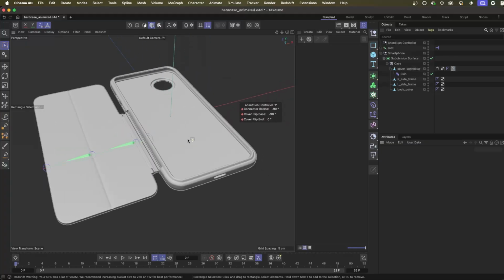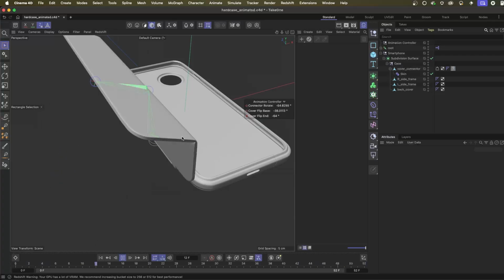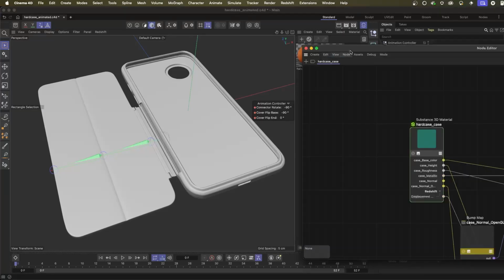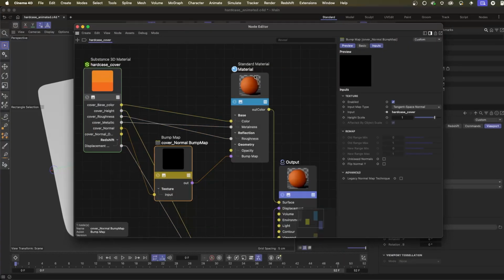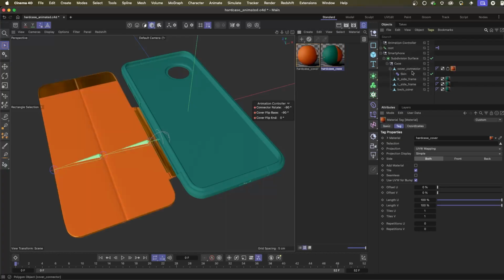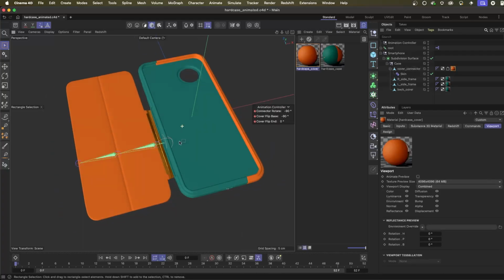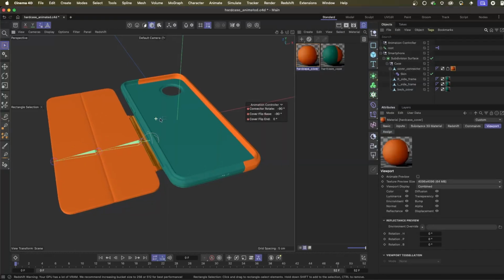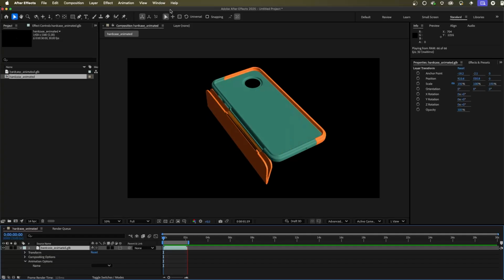Apply textures from Substance Painter to Cinema 4D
Learn how to apply textures exported from Substance Painter for use in Cinema 4D and Redshift. In this tutorial, we’ll guide you through the entire process, from setting up your animation in Cinema 4D, apply textures to a Redshift material.